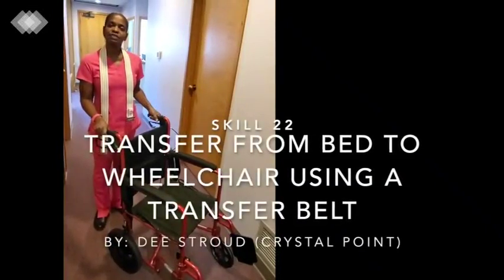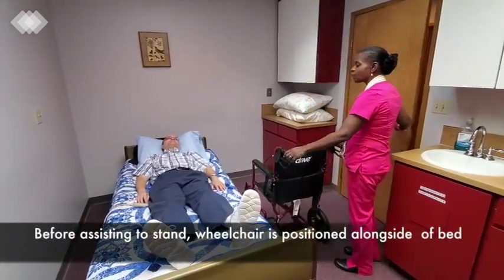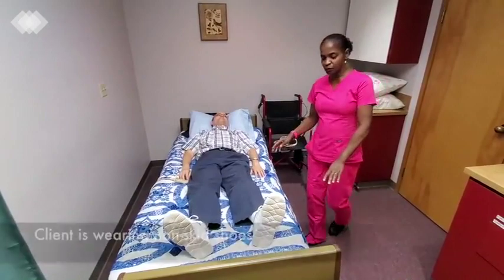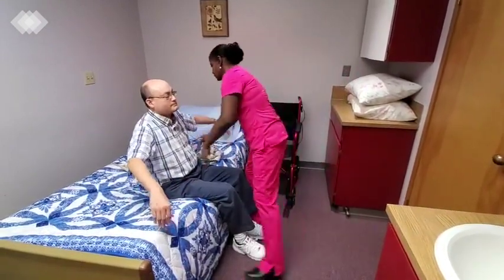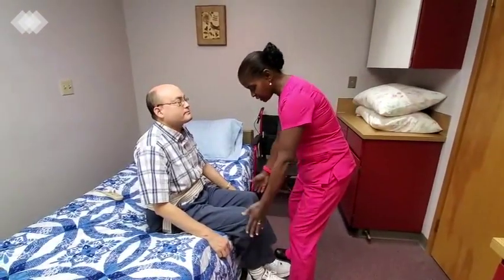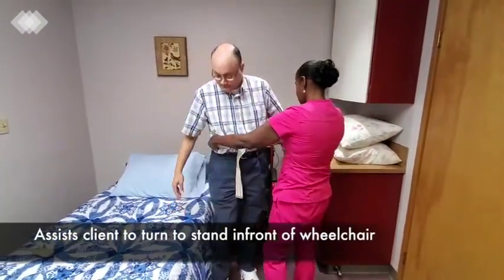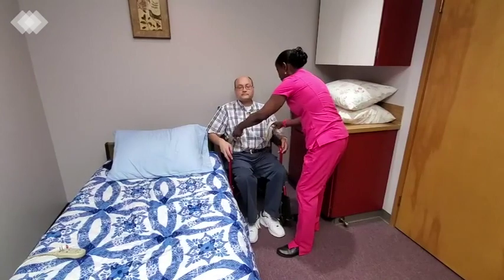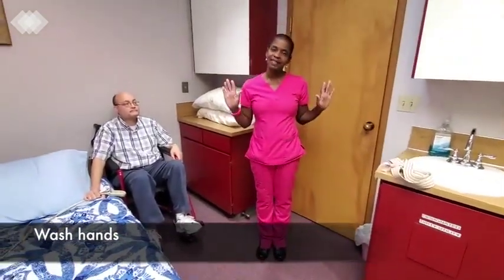SKILL 22 — TRANSFERS FROM BED TO WHEELCHAIR USING TRANSFER BELT